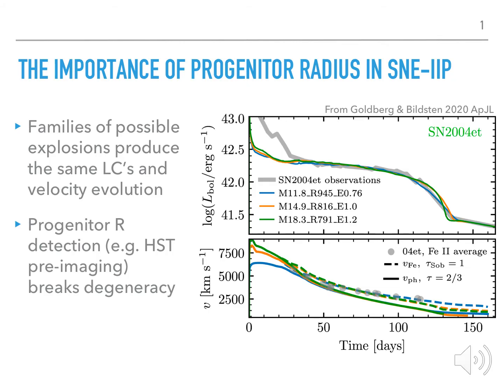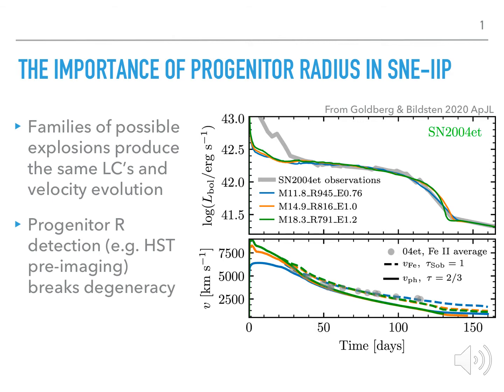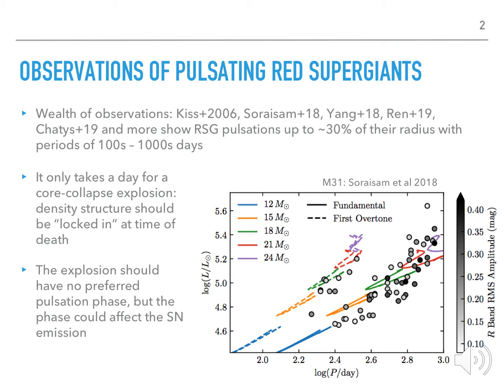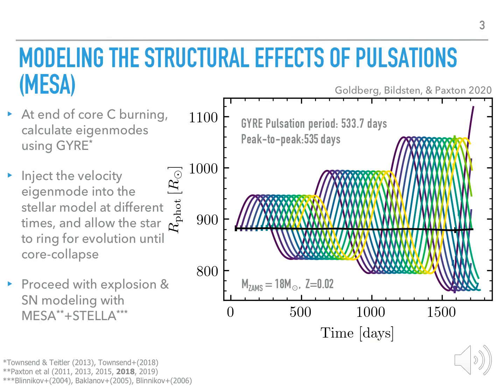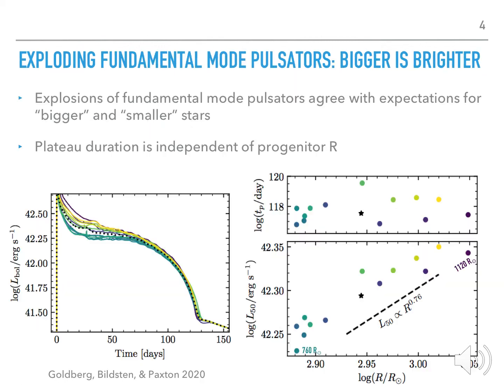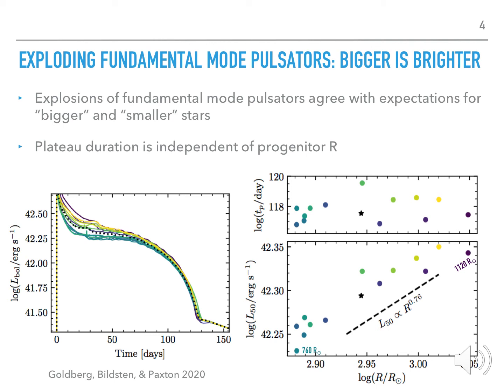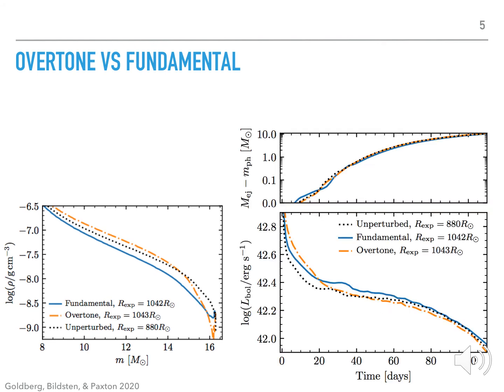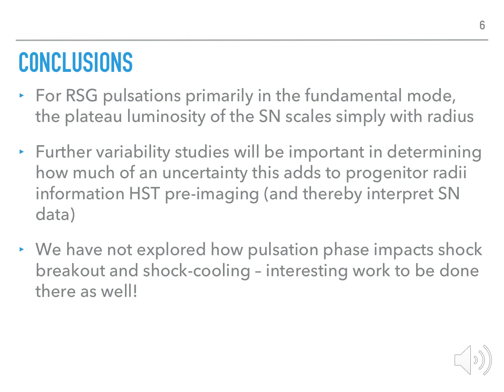Goldberg contributed talk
Goldberg 5' pre-recorded talk